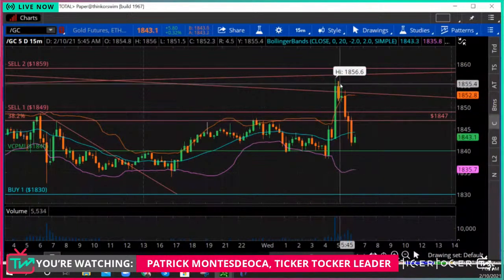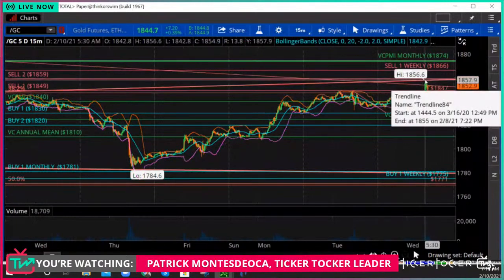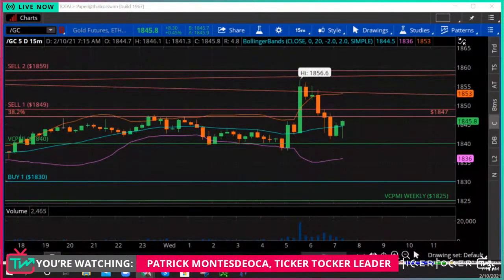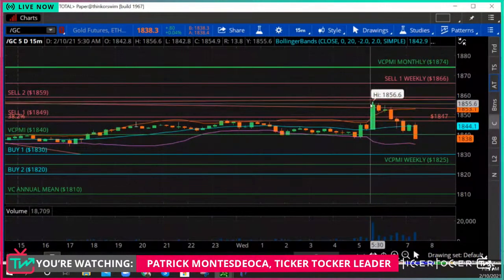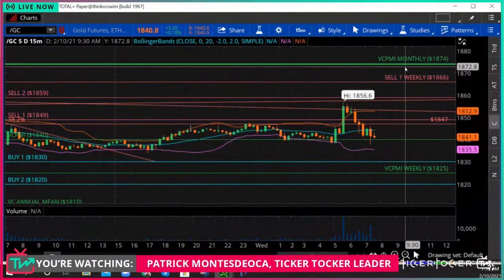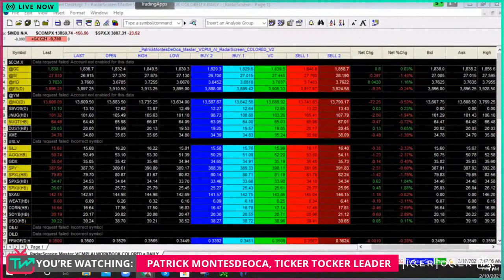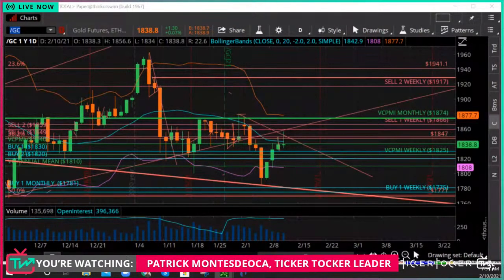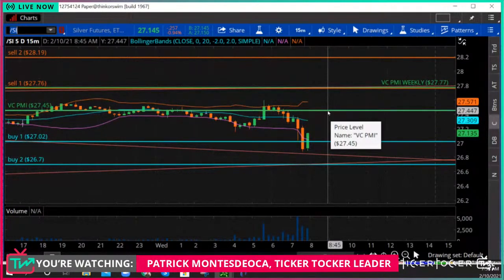The Daily VCPMI Gold Report with Patrick MontesDeOca 02/10/21